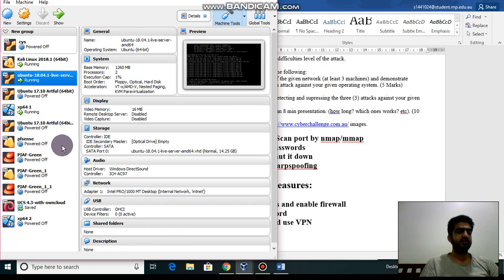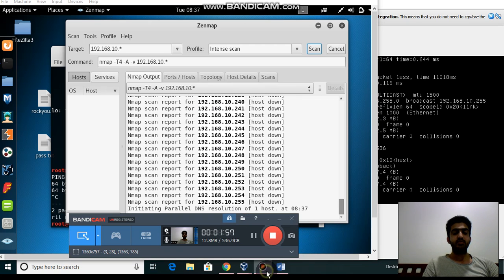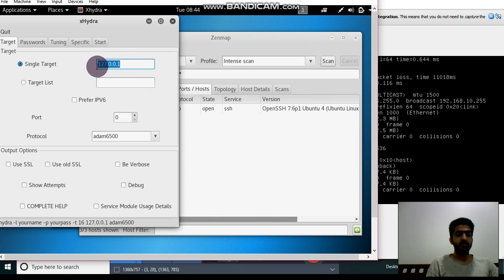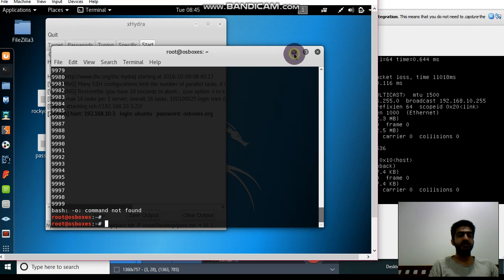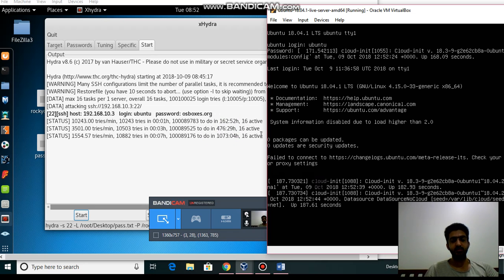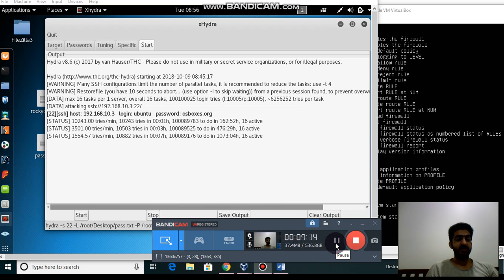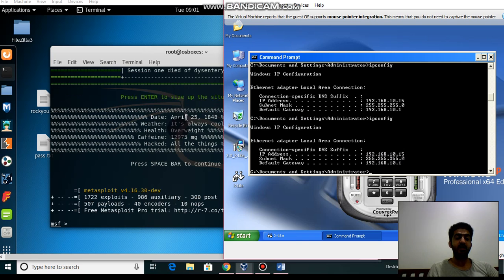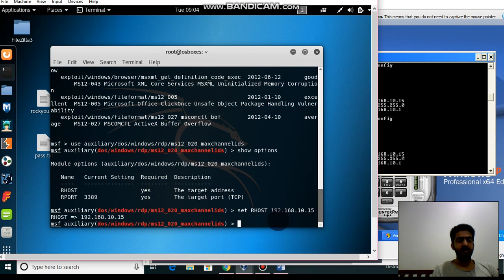Network vulnerability and penetration testing assignement 2